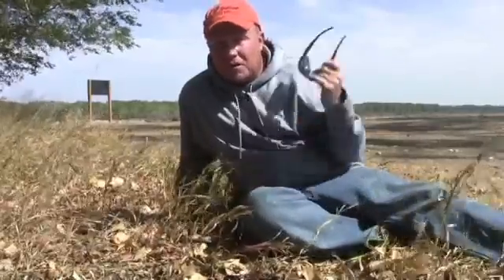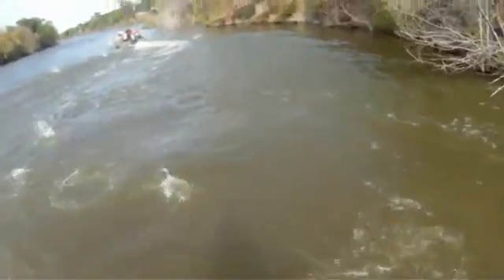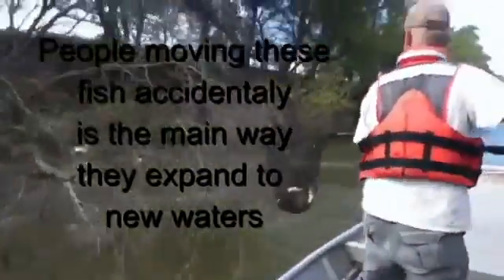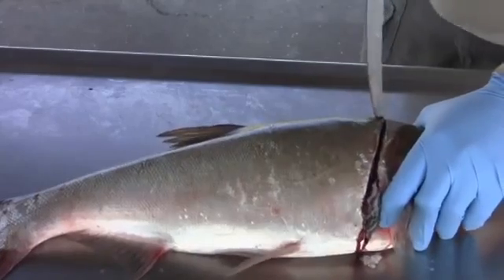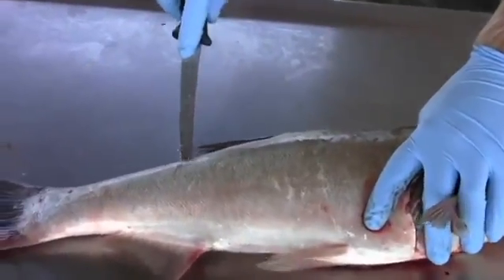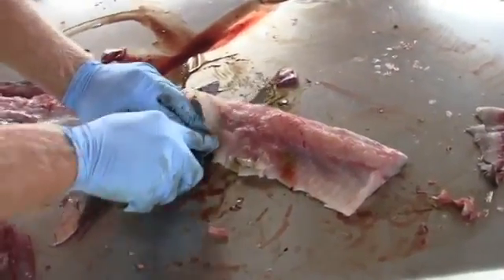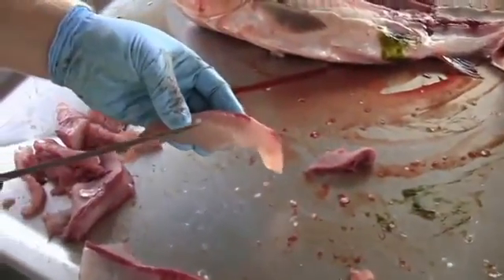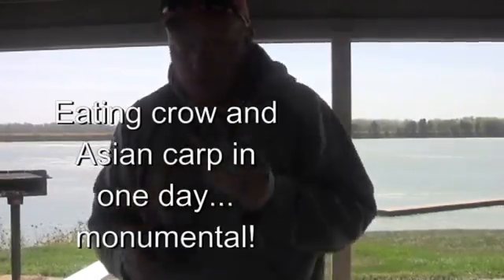South Dakota's Flying Fish Invasion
Asian carp have entered some of South Dakota's waters.  Take a look at what they can do and then take a trip to the dinner table with SD GFP fisheries staff.